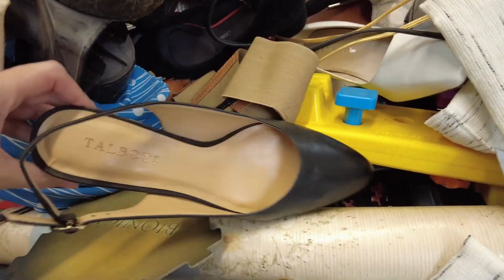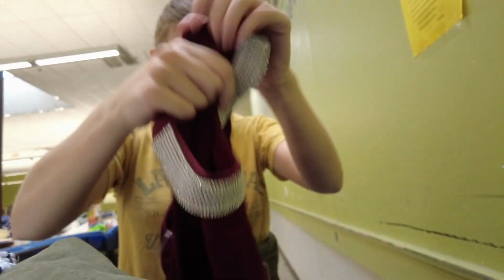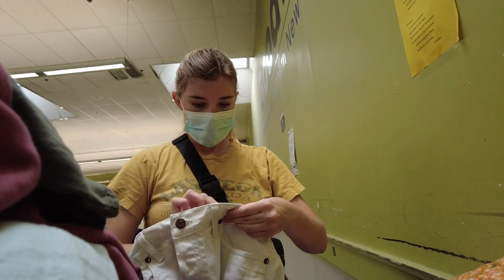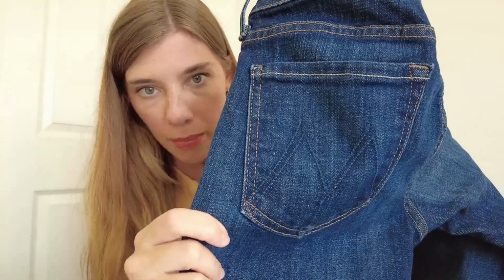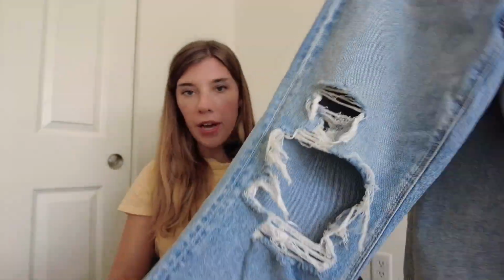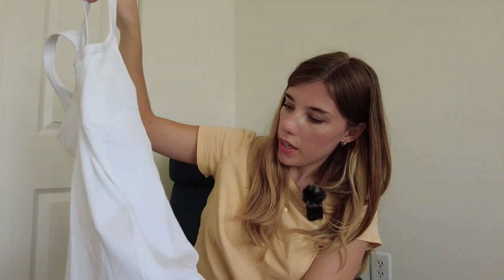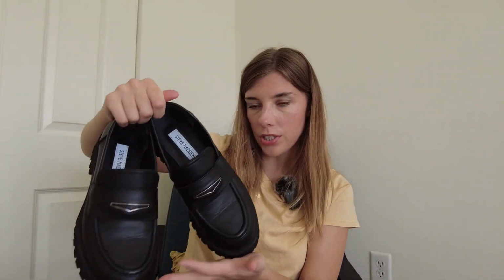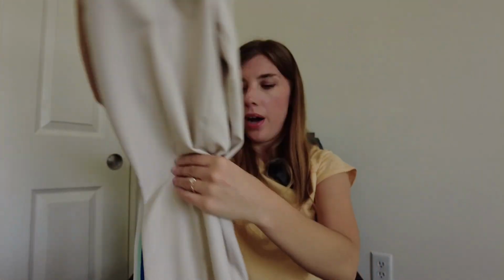Thrift With Me At The Bins! Finding Fall Finds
I'm a full-time reseller. I pick up items from thrift stores and sell them online to make a profit.

Poshmark

New to Poshmark? Use code "Shellbellposh" for $10 Posh credits

Mercari

Getting Started On Poshmark Part 1

Getting Started On Poshmark Part 2

Vendoo